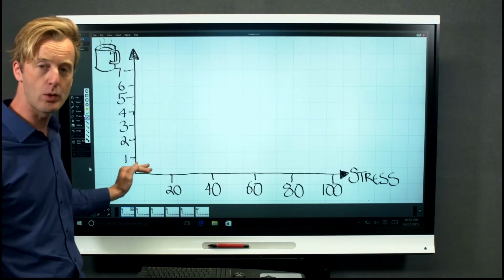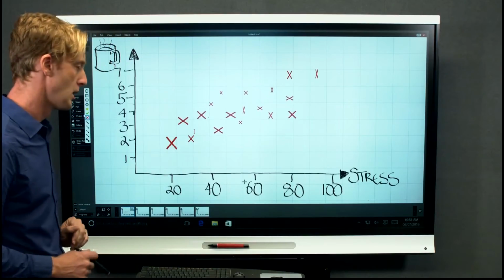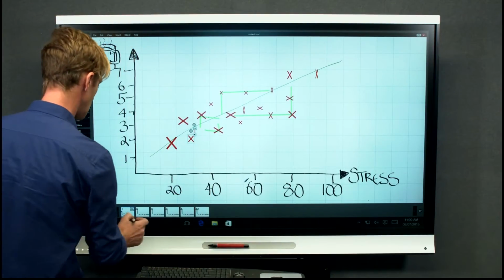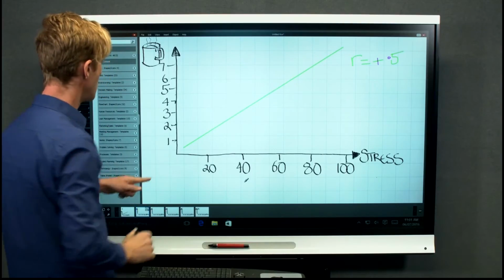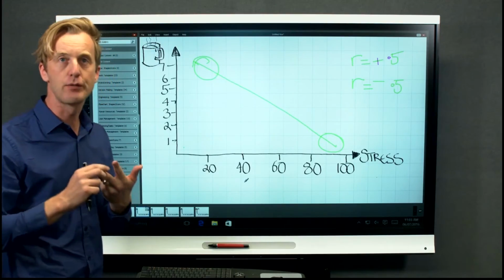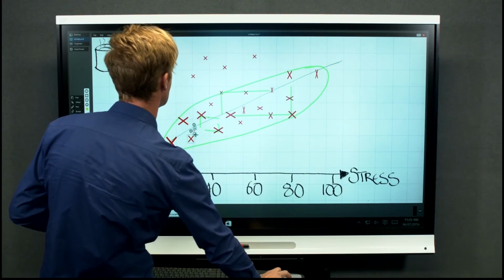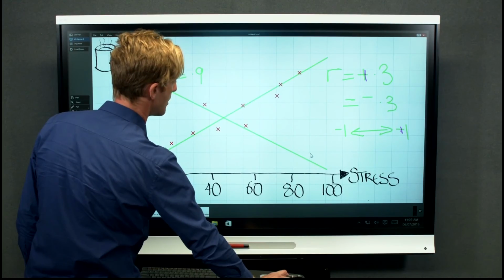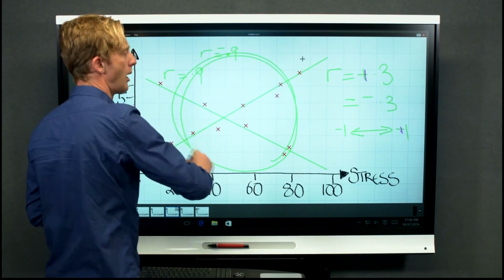Correlation explanation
Correlation, statistics, simple explanation